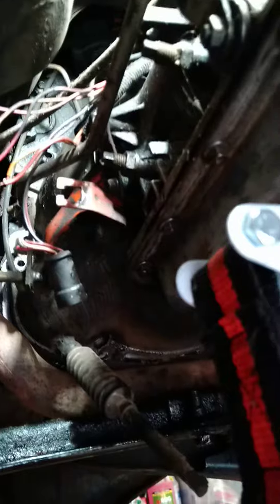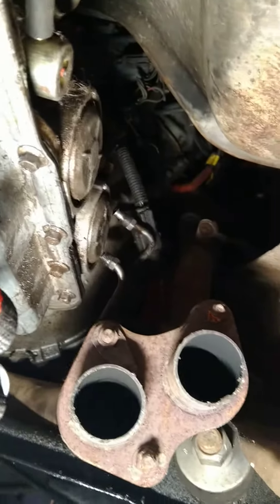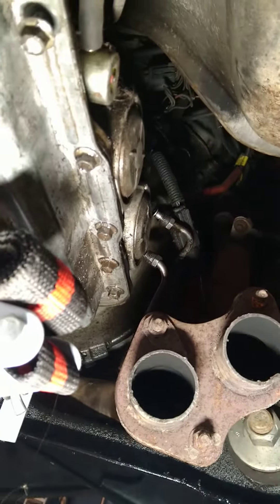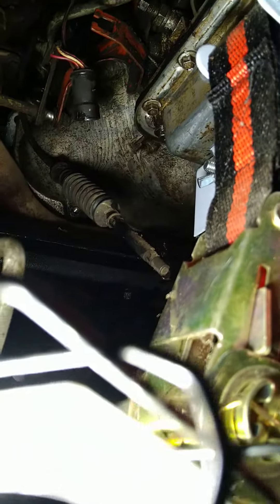1986 bronco II (2) auto toanual conversion video 5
In this video I show some helpful tips on where the transmission cooler lines are connected with 13mm flare nuts., the kick down cable , the transmission has 6 bolts holding it to the engine block. mine was missing bolts. there was only three flex plate bolts holding it on. the dip stick is a two pieces and it can apart close to the transmission. there is also a vacuum hose attached to the right side of the transmission that needed to be in plugged. hope this helps with your swap.